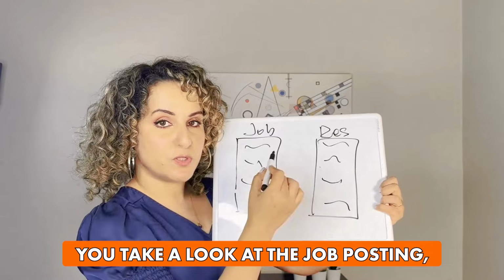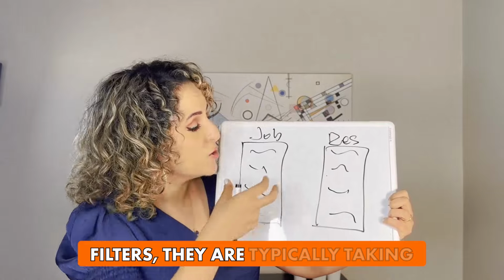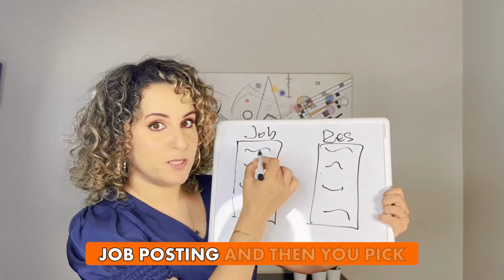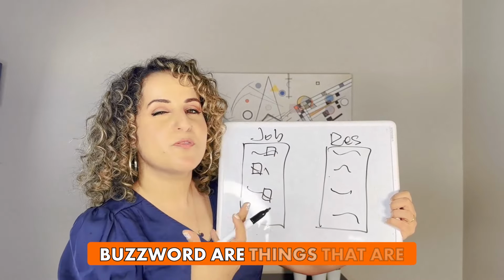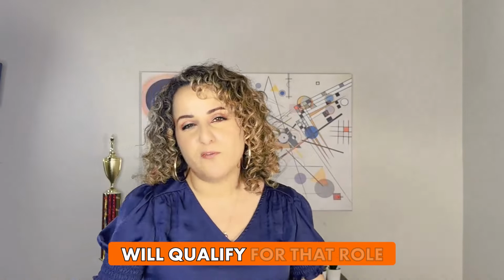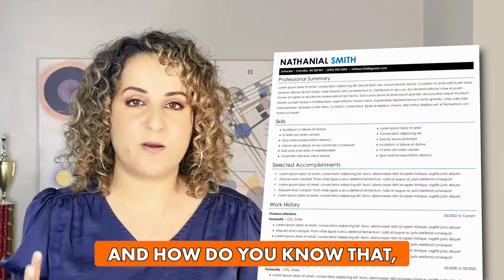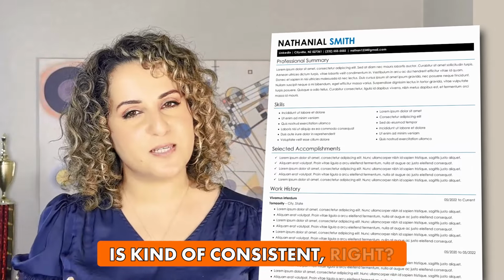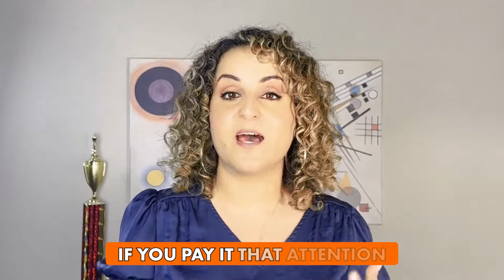THIS is what REALLY happens when you APPLY for a Job Online!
Ever wondered what happens when you apply for a job online?

It goes through automated ATS filters and get scanned for keywords (before even getting to a recruiter).

So if you have great experience and qualifications, but your resume doesnt have the right keywords, guess what? You'll likely not get any interviews.

We've helped clients land higher paying roles for the past 7 years, we know what works :) We have 3600+ 5-star reviews and our client have landed top roles in top companies like microsoft, google, amazon, to name a few.

Fill out this form for a FREE Resume Review today! :) Happy to get back to you with some critique and improvement ideas!